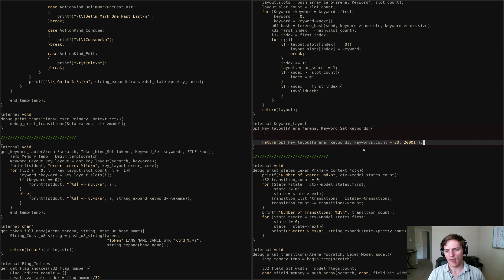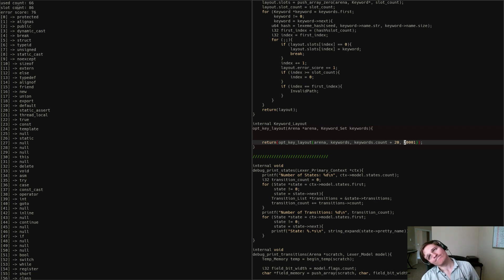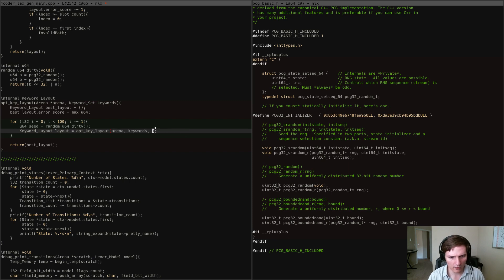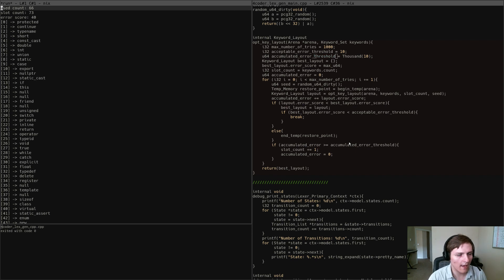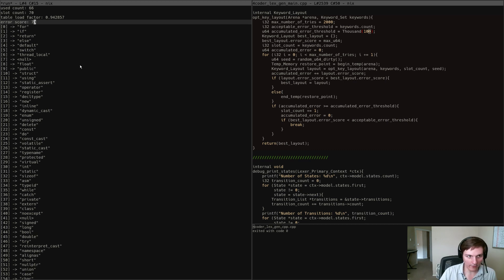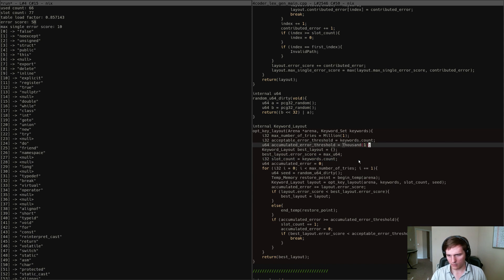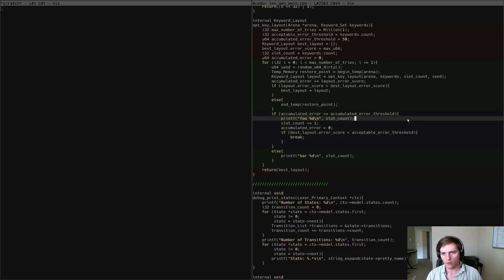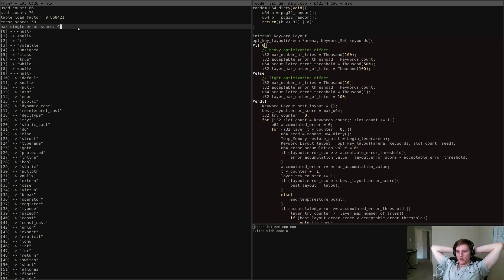4coder Lexer Ep. 21: Static Hash Table Optimization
Welcome to the new 4coder Lexer video series.

In this episode I write a randomized parameter space search algorithm to generate optimized hash table layouts.